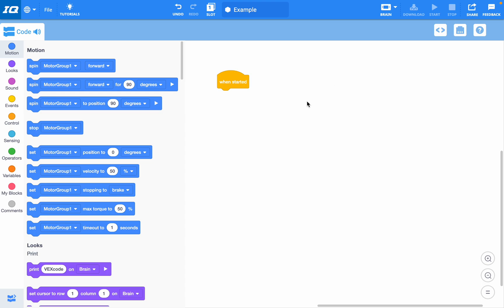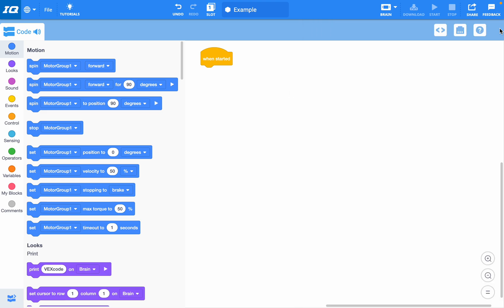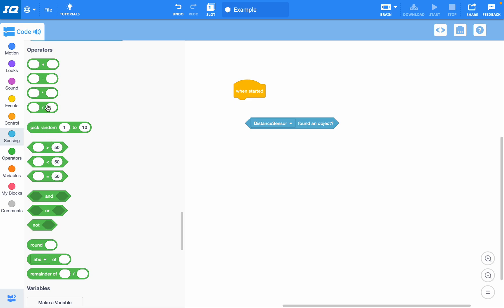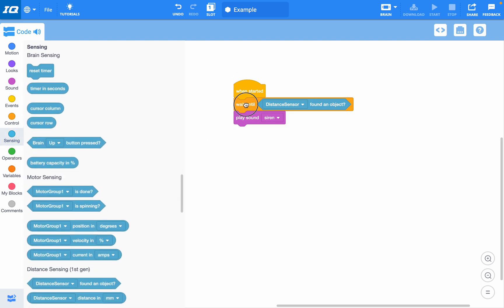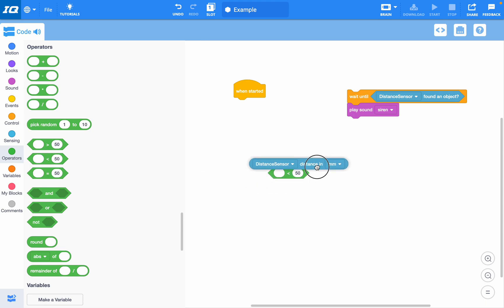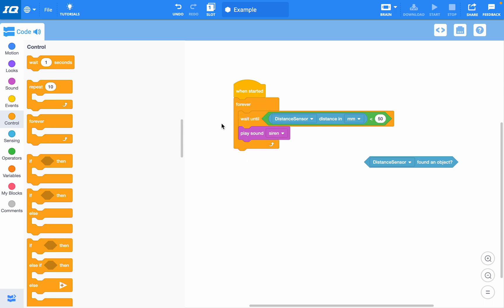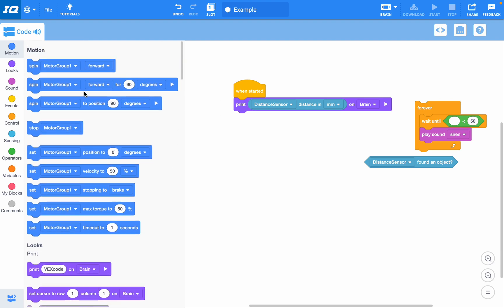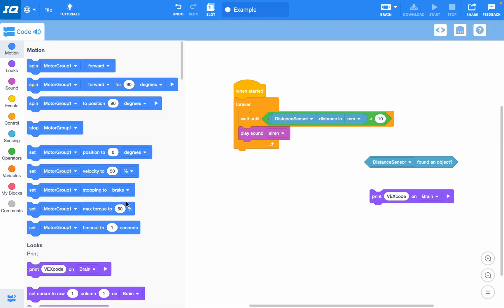VEXcode IQ: Programming Sensors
This is a quick tutorial to explain how to program sensors in VEXcode IQ for the VEX IQ robots.